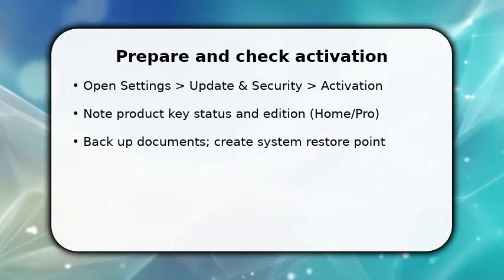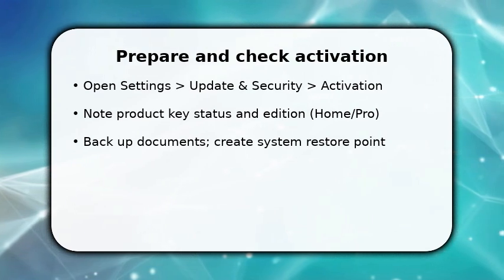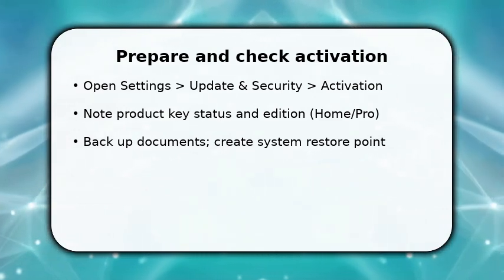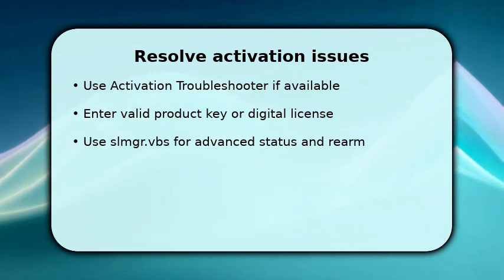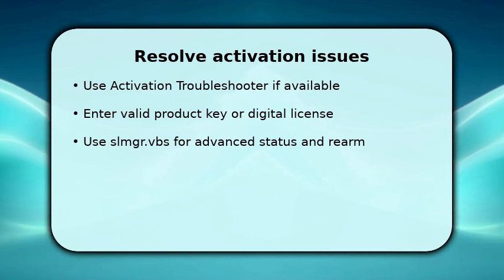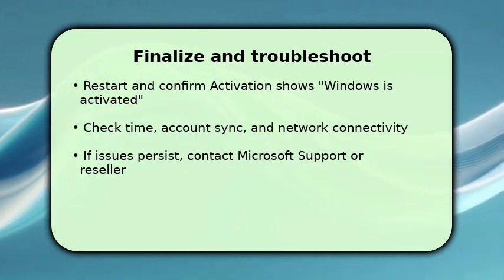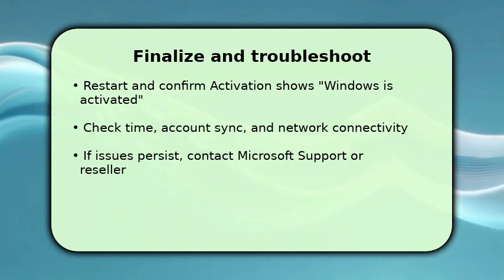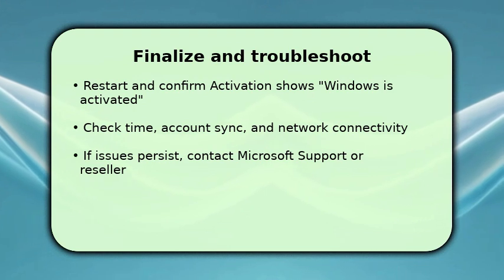How to Fix Windows 10 Expire Soon - Easy Guide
How to Fix Windows 10 Expire Soon - Easy Guide | 🔒 Surfshark VPN Deal — Stay private and secure. $1.99/mo + 3 Months Free ▸

Learn how to extend your Windows 1thy expiration date and keep using it with this simple guide. Discover essential steps for maintenance, troubleshooting common issues before they force a shutdown.

Windows 10, extend lifespan, expiry soon fix, maintencing windows, troubleshoot expiration, post-2023 support, device longevity, software update guide, system maintenance tips, user manual extension